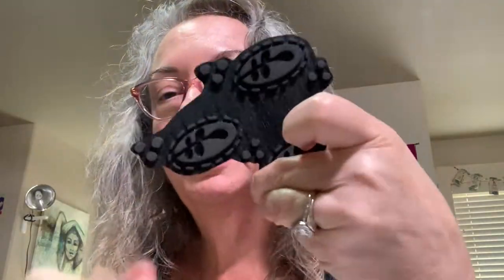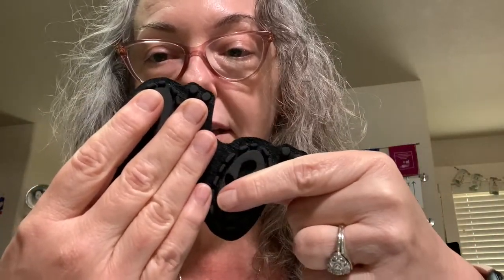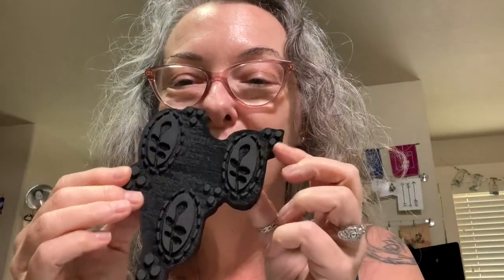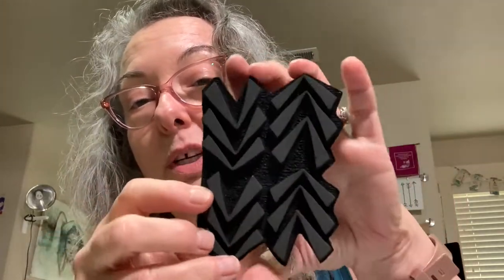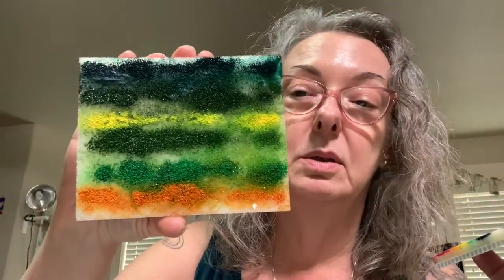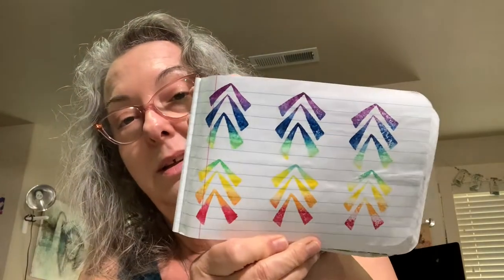Radical Alterations To ArtFoamies